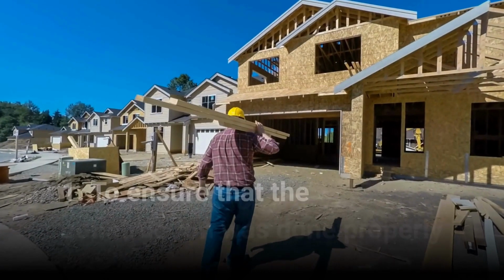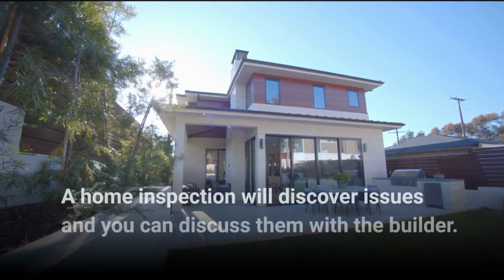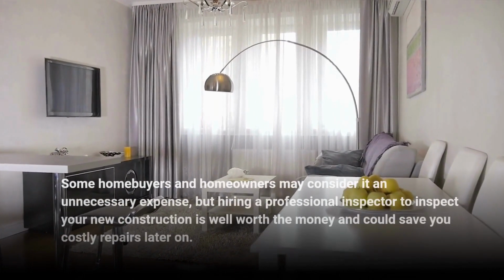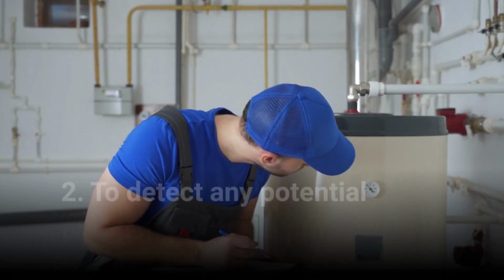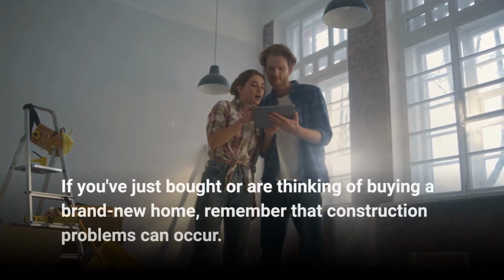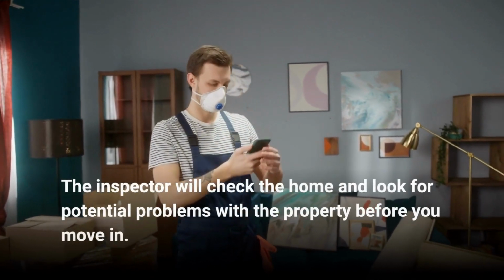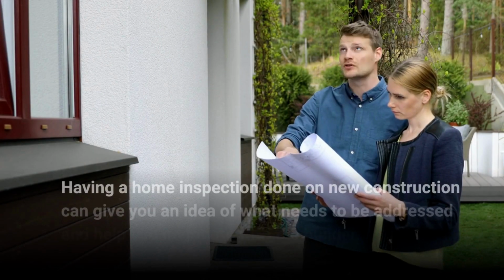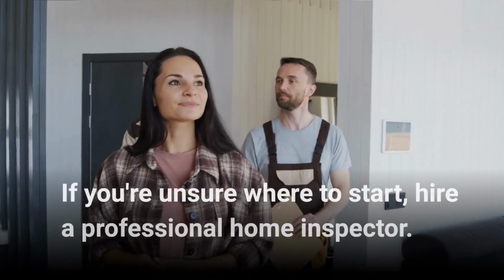Metro Boston Property Inspections | Reasons You Should Have An Inspection On A Newly Built Home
| Home Inspection Boston | Metro Boston Property Inspections

Metro Boston Property Inspections
265 Franklin St,
Boston, MA 02110

Let this experienced Boston Inspector company help keep you from buying The Money Pit. We’ll alert you to any and all health or safety issues and maintenance needs of the home you’re looking to buy.

Metro Boston Property Inspections will be your home buying or selling advocate! We are committed to providing you with outstanding service. We’re highly experienced and extremely thorough. If you’re looking to buy or sell in the Boston area, we can help!

Metro Boston Property Inspections has been providing 5-Star Home Inspections, Buyer's Inspection, Certified Move-In Ready, Warranty Inspection, Vacation Inspection, Maintenance Inspection, Mold Screening, WDI Certifications, and Radon Testing to home buyers and home sellers in the following areas of Boston, Quincy, Milton, Westwood, Brookline, Newton, Needham, Wellesley, Weston, Lexington and the surrounding areas since 2006.

home inspector boston
boston home inspector
boston home inspection
home inspection boston
home inspector
home inspection